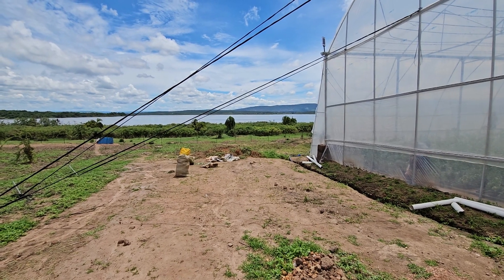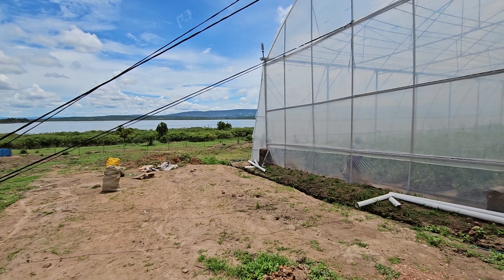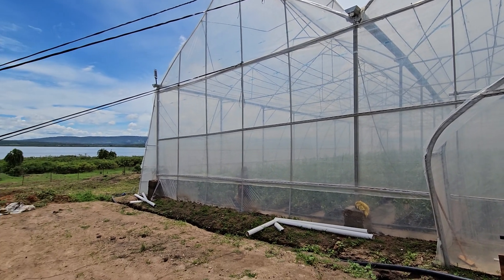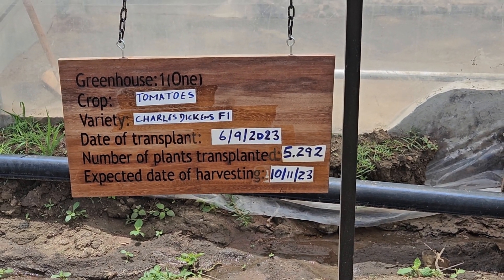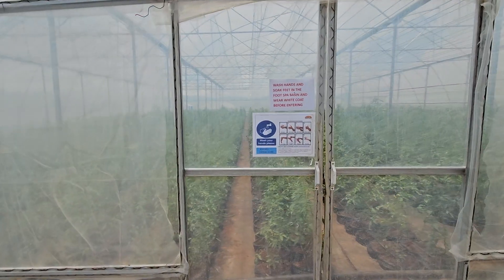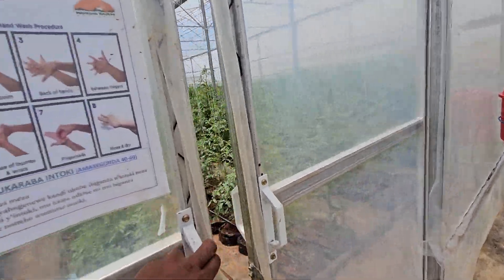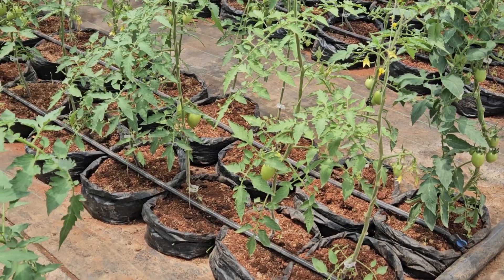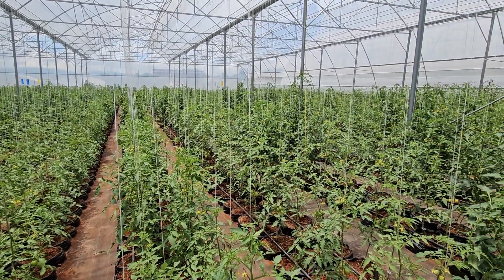Greenhouse Structure Reinforcements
Due to the heavy rains and strong winds, we have reinforcements in place to support the greenhouse structures.